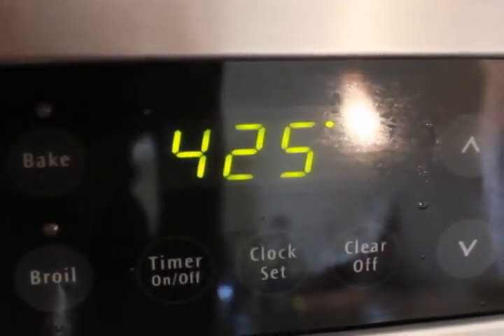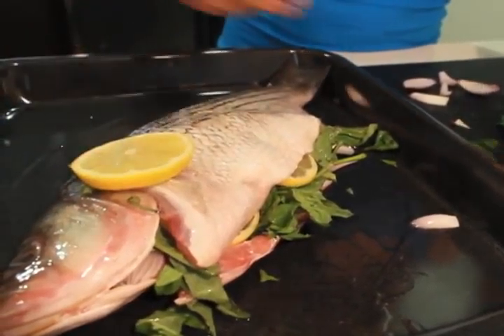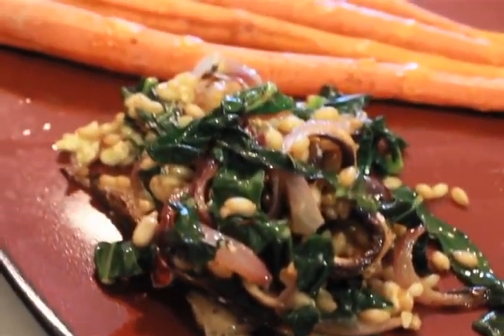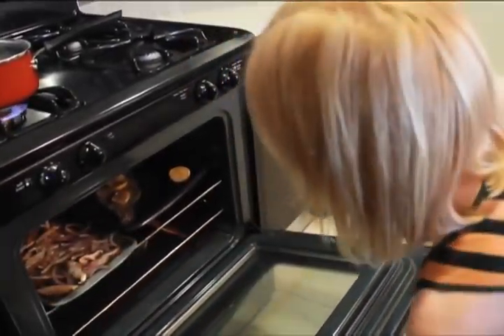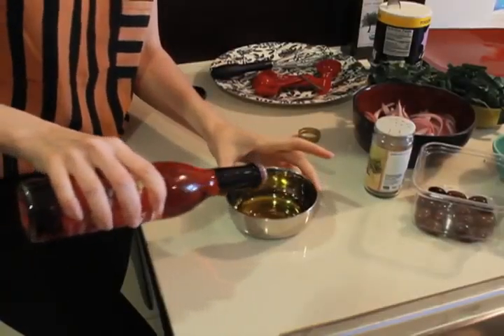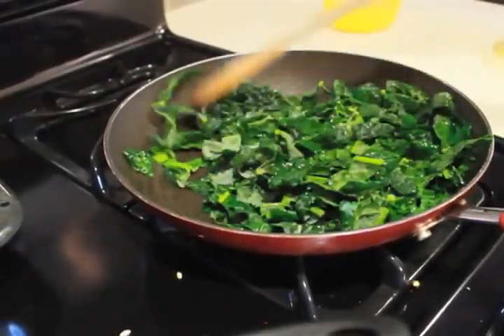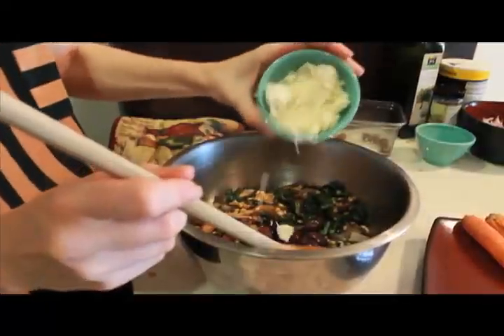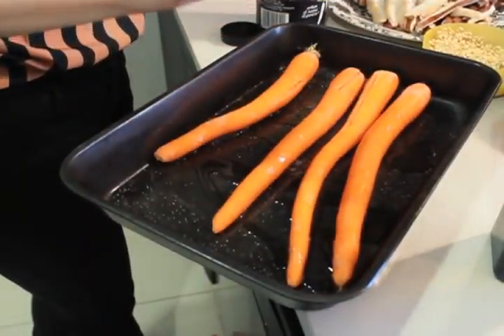Roasted Sea Bass | Wheat Berry Salad | Carrots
Learn more about Cameron Diaz's "The Body Book," her formula for becoming happier, healthier, and stronger in this positive, essential guide that is grounded in science and inspired by personal experience.

HOSTS:
Connect with Gigi: